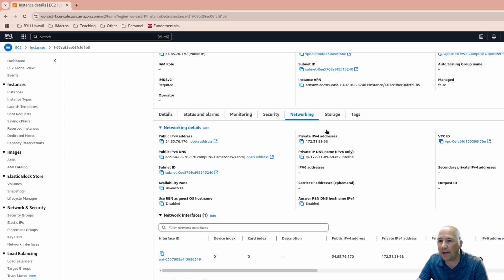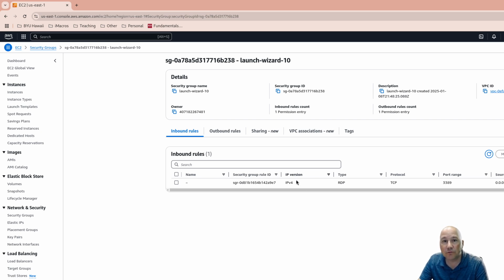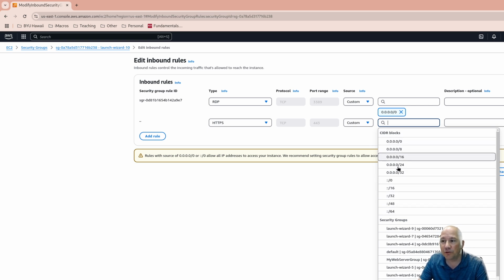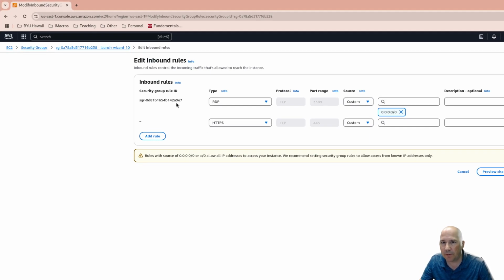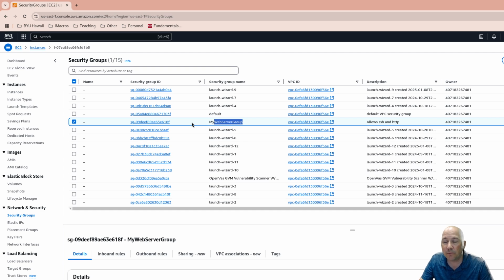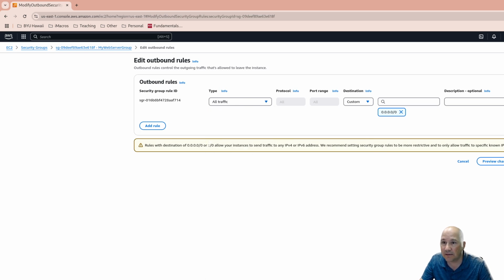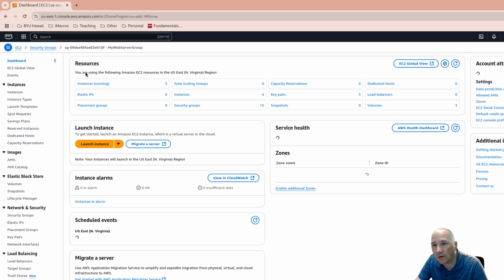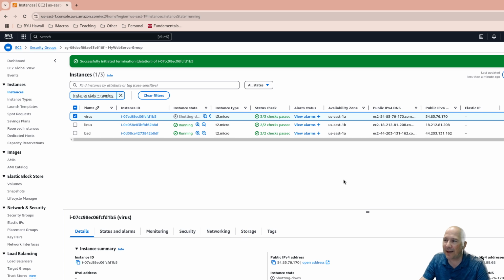Network and OS firewalls